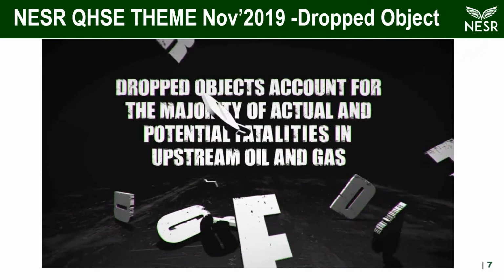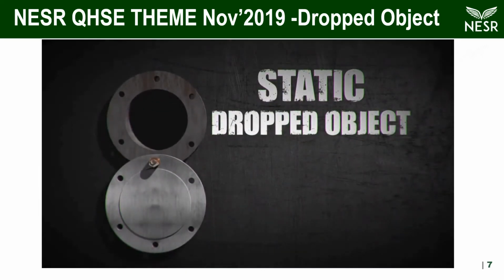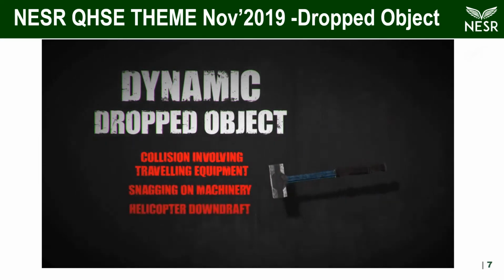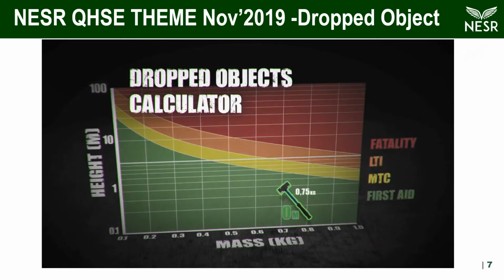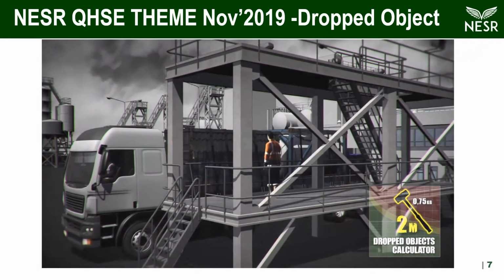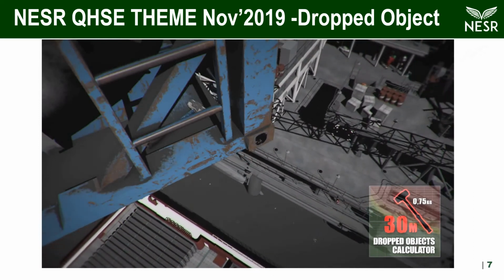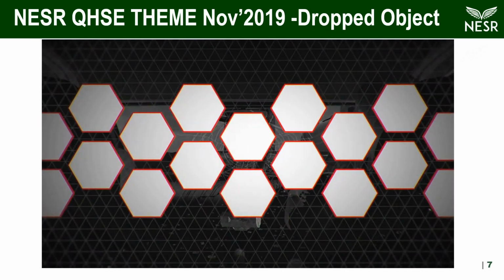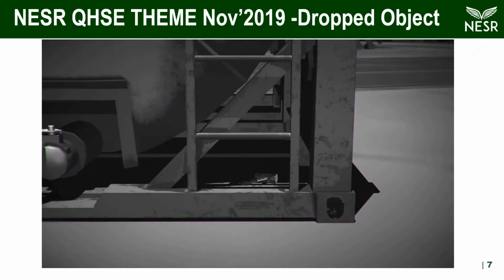NESR QHSE monthly meet Nov2019 27 Nov 19 6 31 22 PM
dfbfdgfdgf